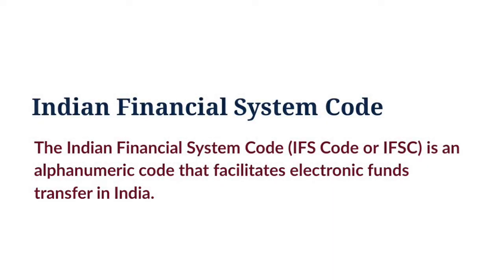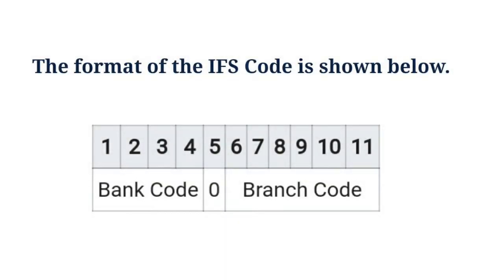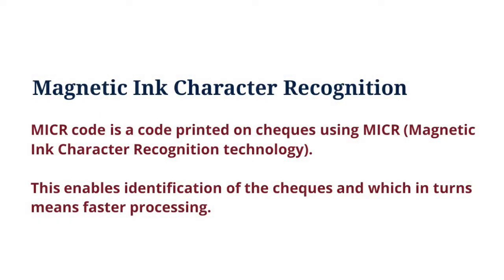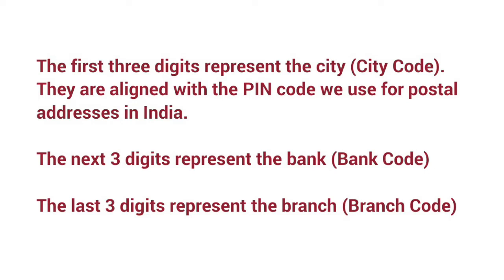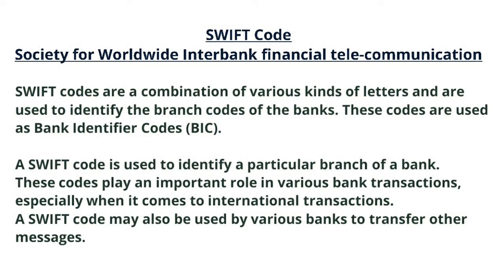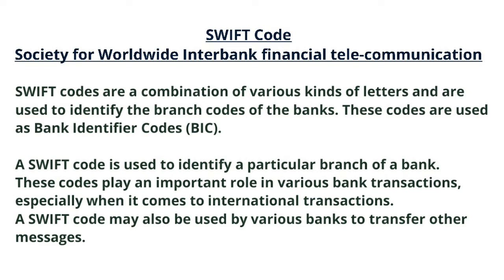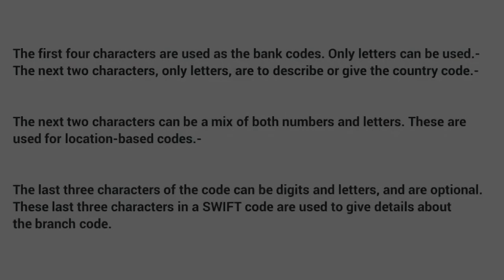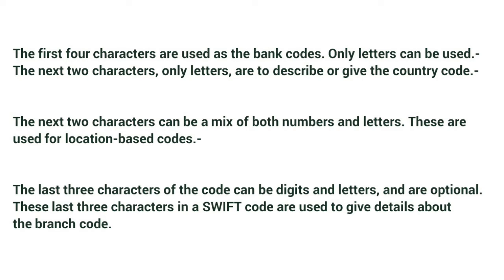IFSC || MICR || SWIFT Code || Banking Awareness